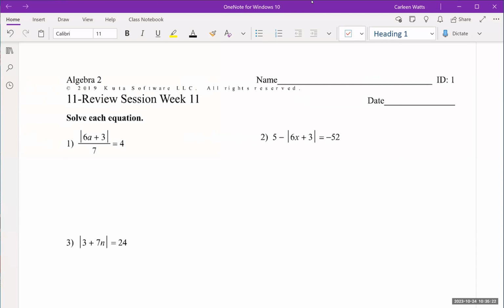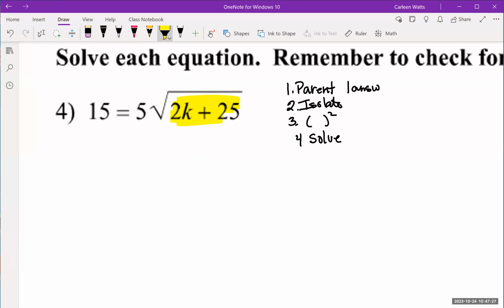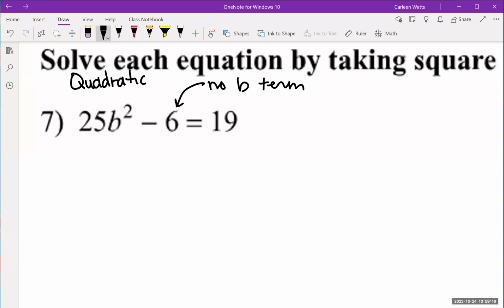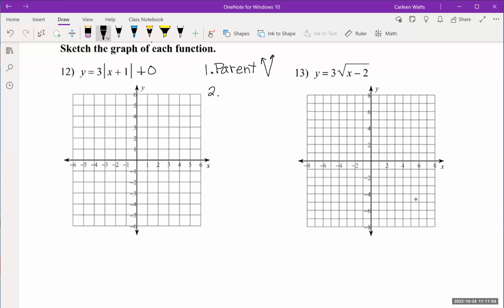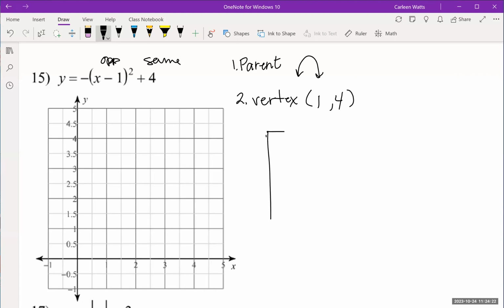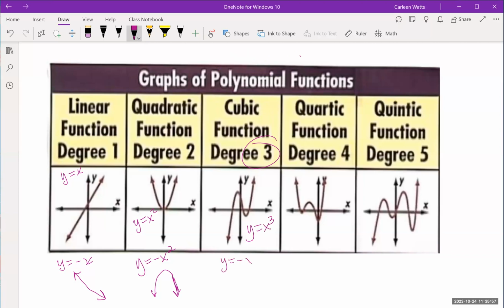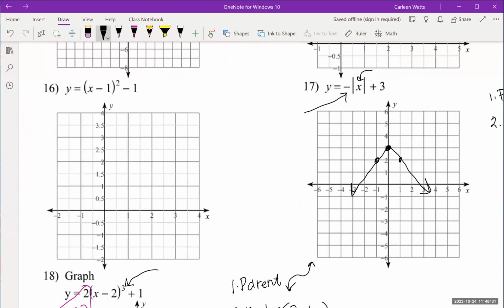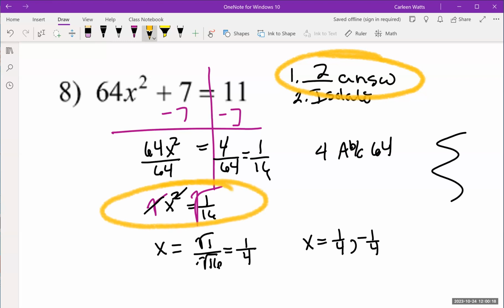AA 1.11 Rev Sess 2023